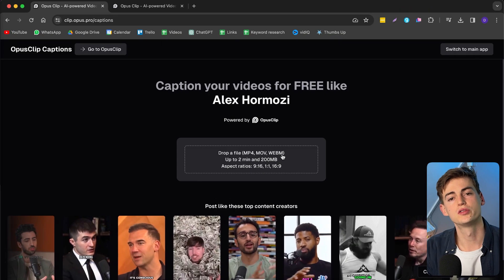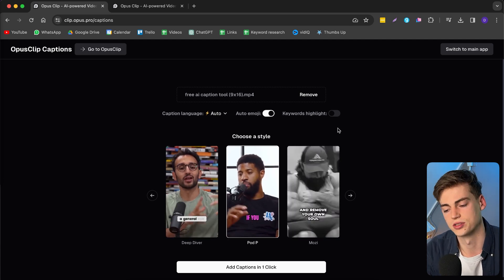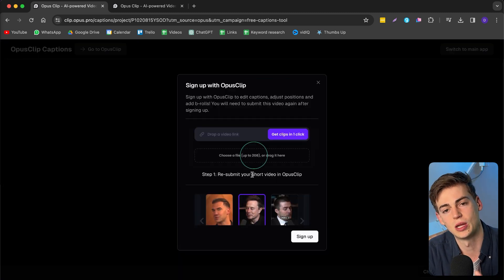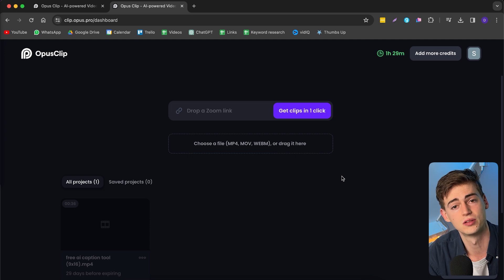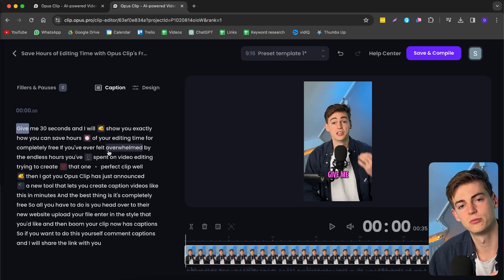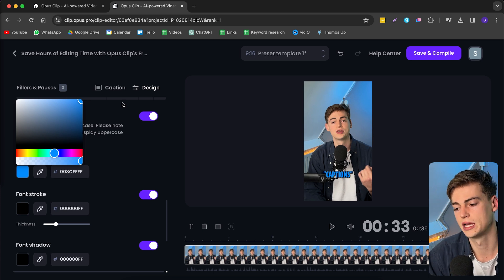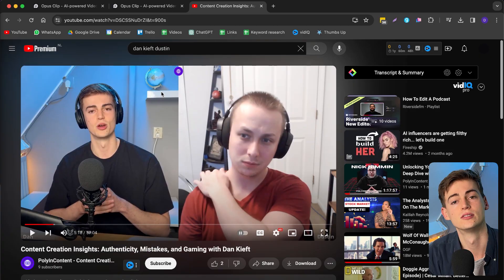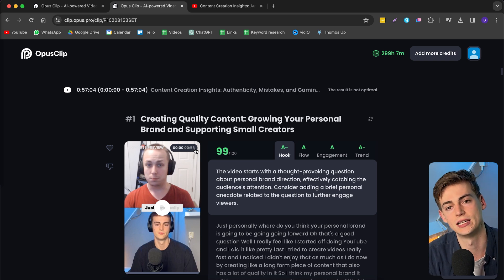STOP paying for Captions | I found a FREE AI caption Generator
What if I told you that right now you can caption over 90 high quality shorts for free using this new tool. In this video I will show you two different method on how to add captions to your shorts for free.

This auto caption tool is made by opus clip and it works perfectly for people who want to quickly add captions to their videos. If you want to edit your clips than use the second method I showed in this video. this is one of the best free subtitle generators

Now you can easily add alex hormozi captions with just one click and its completely free.